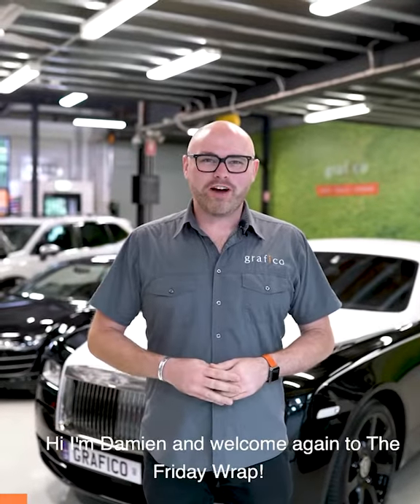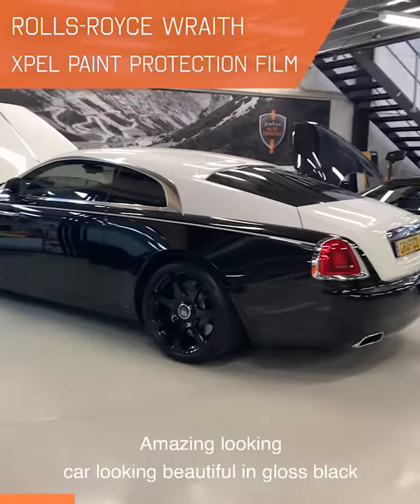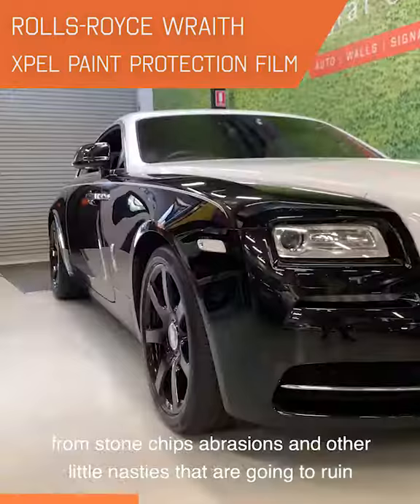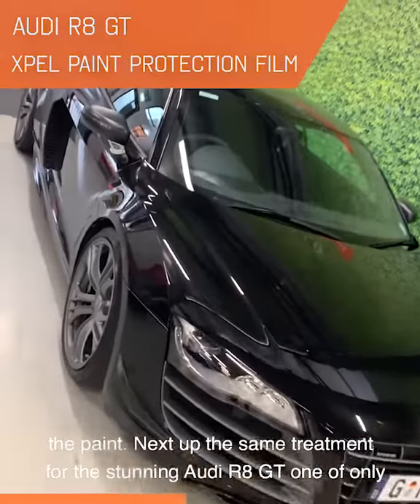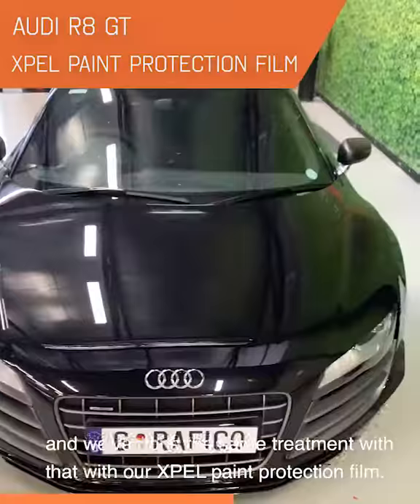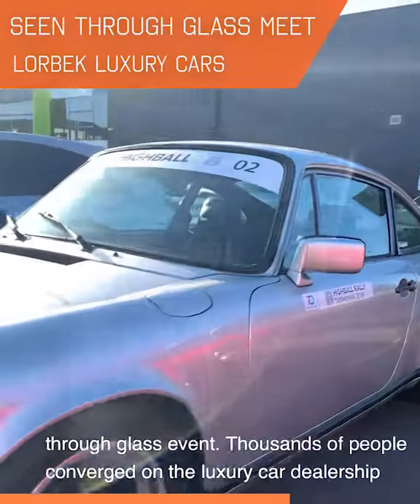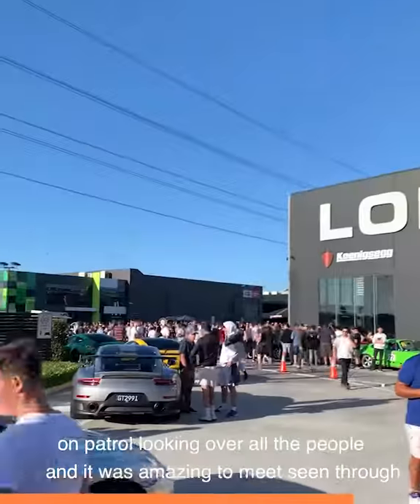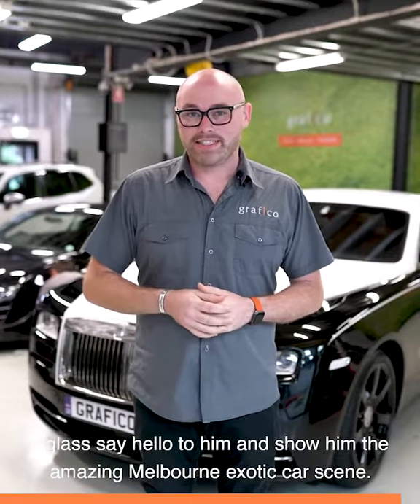The Friday Wrap! Seen Through Glass + Rolls-Royce Wraith + Audi R8 GT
Welcome back to this week's episode of The Friday Wrap!

First up, we have the Rolls-Royce Wraith and the Audi R8 GT being wrapped in XPEL paint protection film, protecting those cars from stone chips and abrasions.

In addition, we had the pleasure of welcoming the famous seenthroughglass at Lorbek Luxury Cars as he begins his tour around Australia.